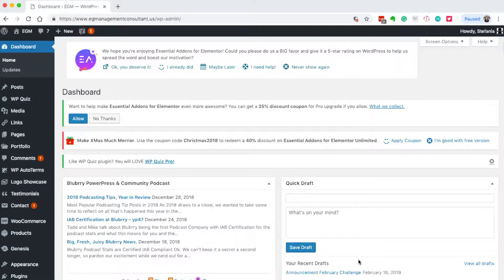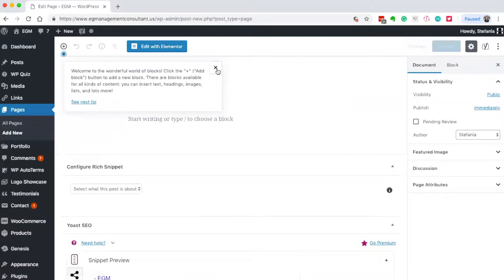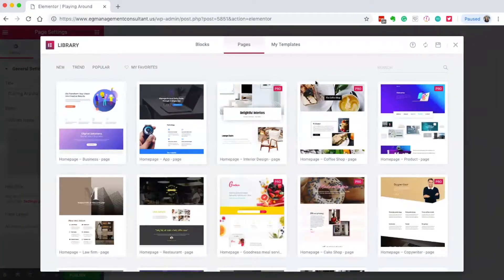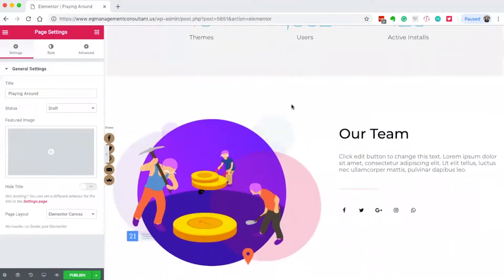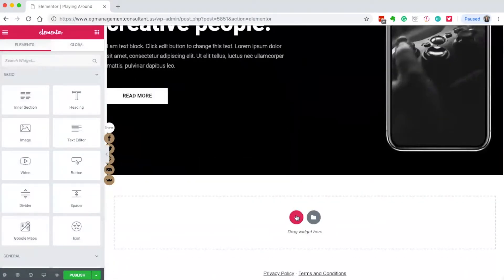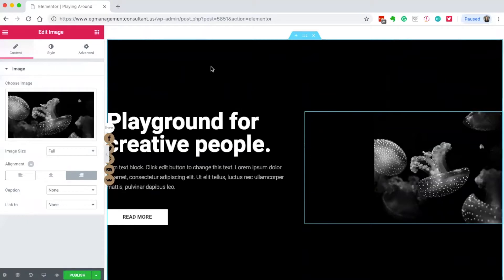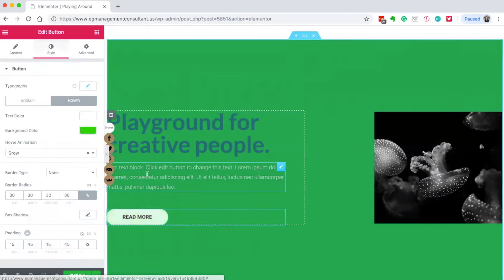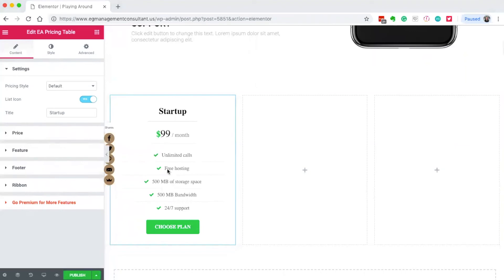How to Use Elementor to Design Your Website and Landing Pages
I have a secret to share with you. I don’t code websites anymore. I don’t need to. I have a magic wand and it’s called Elementor. It gives me an easy visual editor that let’s me drag and drop my way to beautiful designed landing pages and more in just minutes. Here’s why you will love it too!

Design beautiful converting pages even if you don’t know how

Elementor has these beautiful little templates that take all the guessing out of design work. And if there isn’t a template that you are super excited about, they have blocks. For the most part on pages, you will have a hero image block on top with your main call to action, then a description paragraph block, then a features block, and lastly a call to action block. This breaks up the content and makes it easy for your visitors to see what to do and how to do it. You can also add in things like testimonial blocks, FAQ blocks, pricing blocks, any kind of block that works on that particular page.

Here’s the best part about it all. It’s free. 100%. There are upgrades if you like but they are not required. You can literally have all the beauty and joy of building your pages with no cost. This is a great solution for those switching from Wix, Weebly, or Squarespace or also as an alternative to the Divi theme if that’s not quite in your budget. (Note - I use this for my clients with the Astra theme and they love it!)

How do I install it?

Just like any other plugin. Search the add plugins are for Elementor and activate it. I also like to use a plugin called Elementor Addons (also free) to get more drag and drop options such as pricing blocks, testimonials, and more. Once you have that installed, check out this video on how to use it and just what you can do with it. Enjoy!

Thinking about switching to WordPress? Take this quiz to find out if you really should switch!

Need to ask a question? Join our free Love Your Website Facebook Group and get all your questions answered.